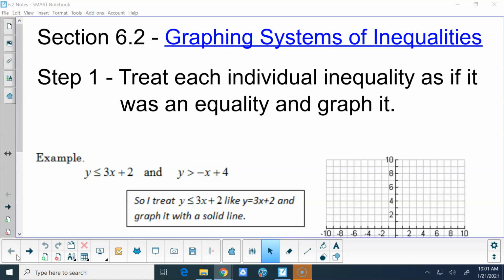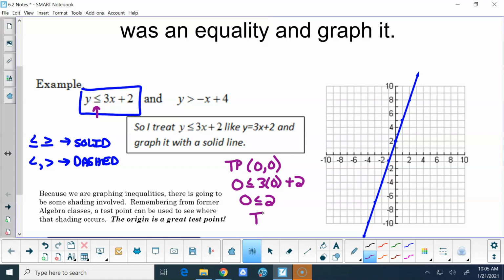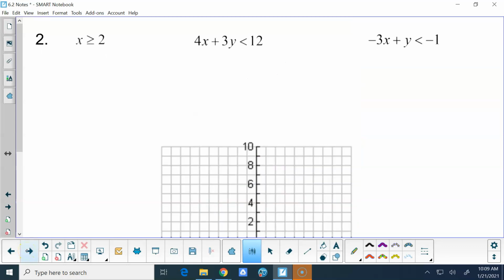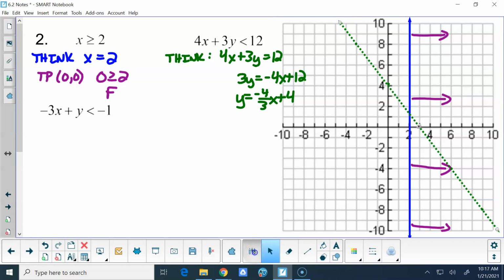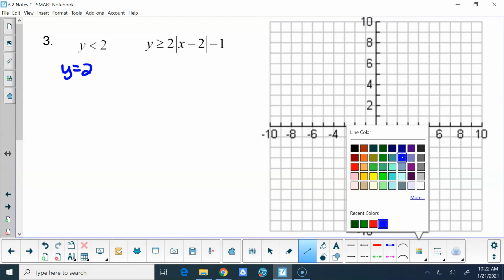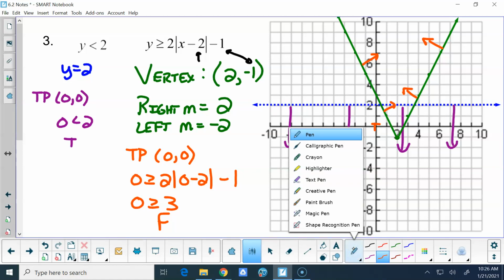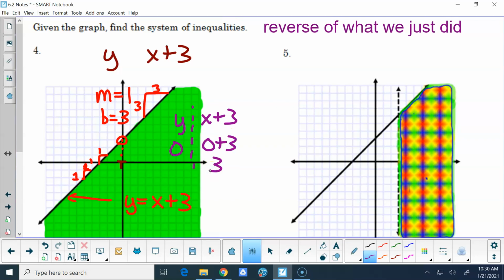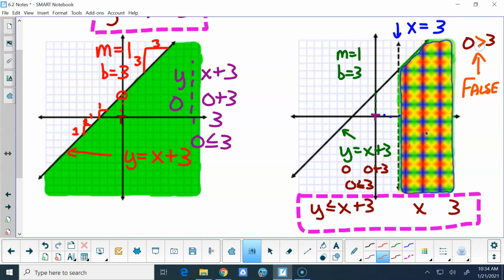R Jan. 21 - LIVE Class - 6.2 Notes